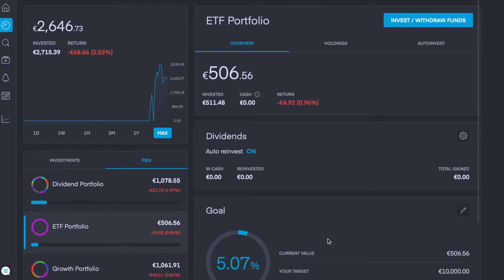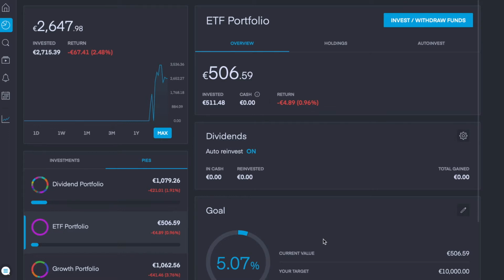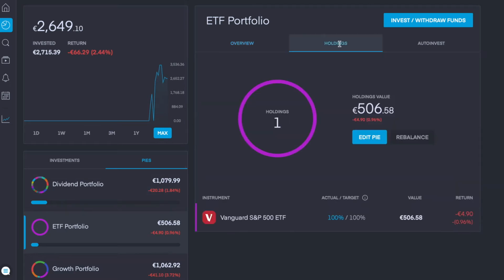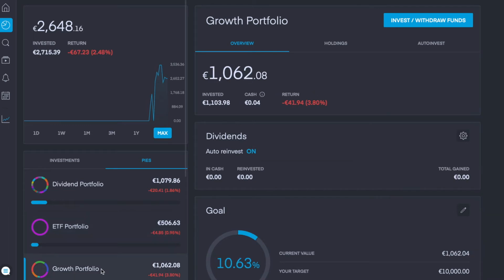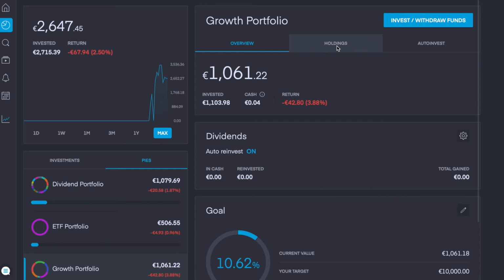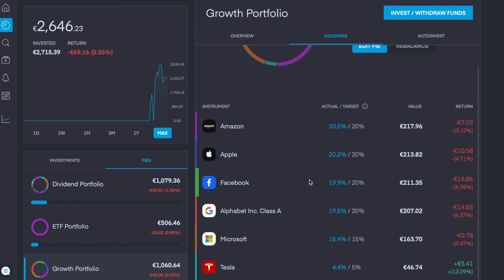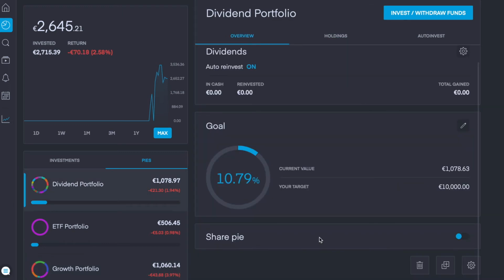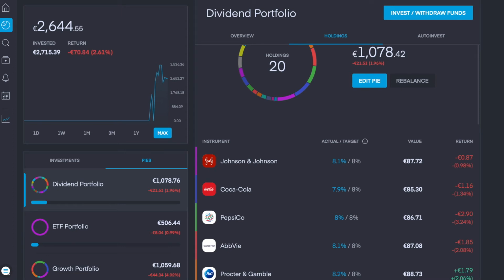TRADING 212 PORTFOLIO UPDATE: $100,000 INVESTING CHALLENGE (Auto-Investing Pies)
TRADING 212 PORTFOLIO UPDATE: $100,000 INVESTING CHALLENGE!!

In todays video we discuss my plans going forward for my 3 Trading 212 Pies/Portfolios which are ETF Portfolio, Dividend Portfolio & Growth Portfolio.

ETF Portfolio: Plan is to dollar cost average in my Vanguard S&P500 ETF.

Growth Portfolio: Plan is to add 4 more growth companies to this portfolio to bring the total number of holdings to 10! This will also including changing the weightings of each of these holdings.

Dividend Portfolio: Plan is to cut my holdings from 20 companies to 10 of the best dividend plays in my opinion,

In tomorrow's video I will show these changes put into action!

Stocks
Stock Market
Investing
Trading
Finance
 Investment
Business
Investor
 Wallstreet
Entrepreneur
 Trader
 Wealth
Success
Financial Freedom
EV Sector
Motivation
 Passive Income
Trading212
Ireland
Stock Split
Tesla
Apple
Dividends
 Shares
 NowOrNeverFinance
Make Money Online
Accounting
Banking
Start UP
Income
Cash
S&P 500 ETF
MacBook Pro
Canon Camera
Google Sheets
Stock Portfolio Tracker

Stocks
Stock Market
Investing
Trading
Finance
 Investment
Business
Investor
 Wallstreet
Entrepreneur
 Trader
 Wealth
Success
Financial Freedom
EV Sector
Motivation
 Passive Income
Trading212
Ireland
Stock Split
Tesla
Apple
Dividends
 Shares
 NowOrNeverFinance
Make Money Online
Accounting
Banking
Start UP
Income
Cash
S&P 500 ETF
MacBook Pro
Canon Camera
Google Sheets
Stock Portfolio Tracker